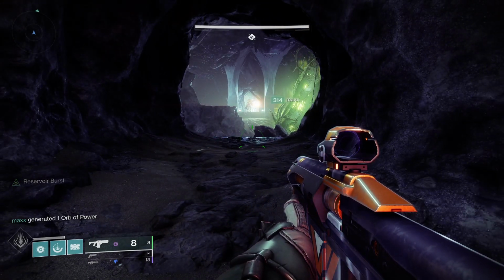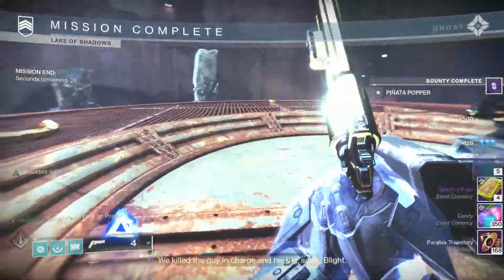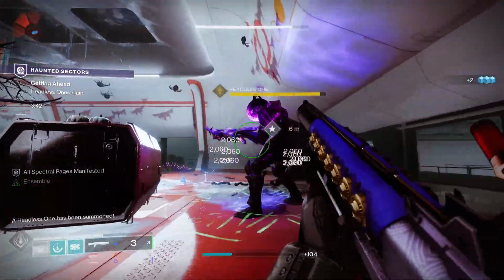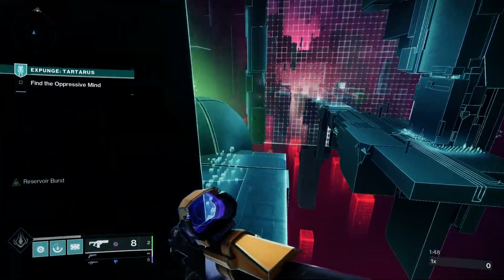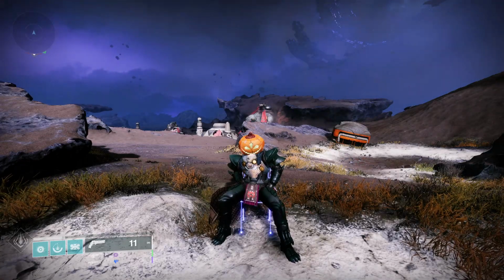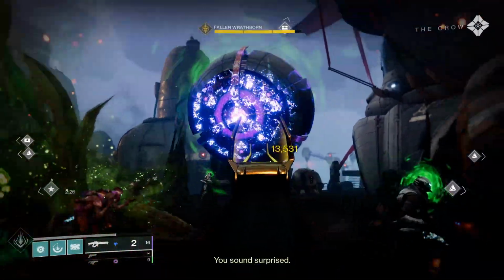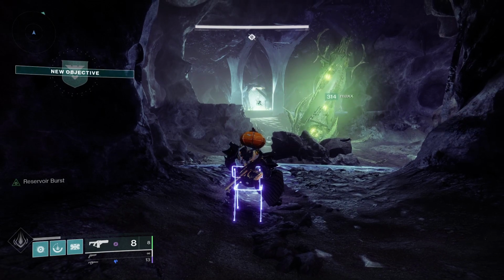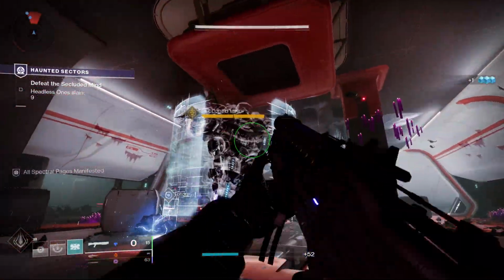How to get Spectral Pages and Candy FAST Festival of the Lost 2021 in Destiny 2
During Festival of the Lost, you’re going to want to gather 2 things quickly and efficiently and that’s Candy and Spectral Pages. Today I’m going to cover 2 specific farming methods, one for solo players and another if you have a fireteam. Both methods are fast, and you’ll have thousands of candy and will max out your Spectral Pages in minutes.

0:00 Introduction
0:49 Spectral Pages and Candy
2:15 Farming Method 1 (Solo) - Expunge
3:51 Farming Method 2 (Fireteam) - Wrathborn Hunts

PODCAST

COMMUNITY